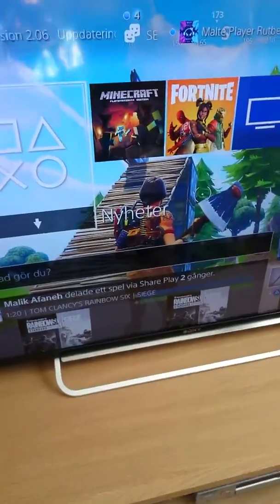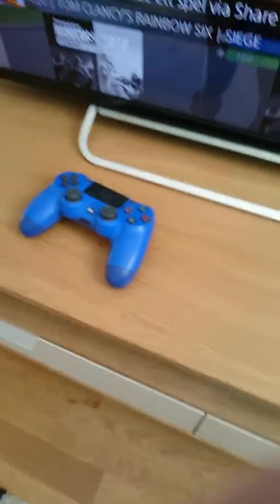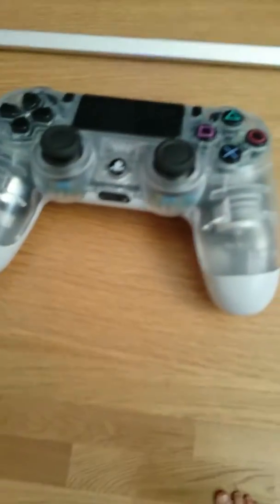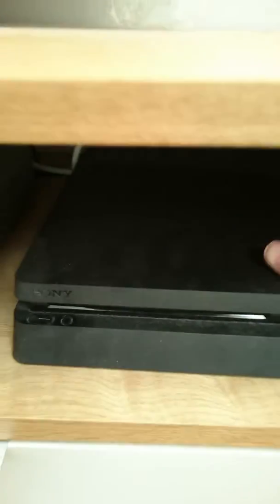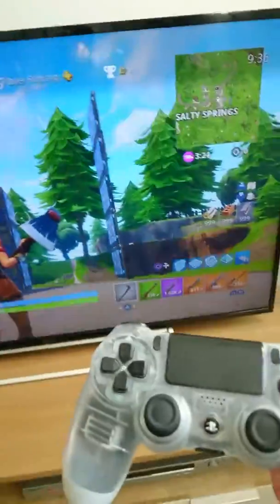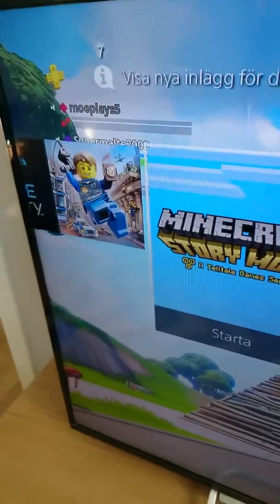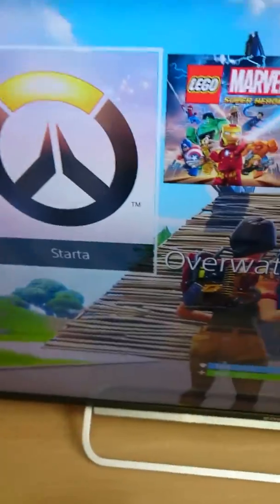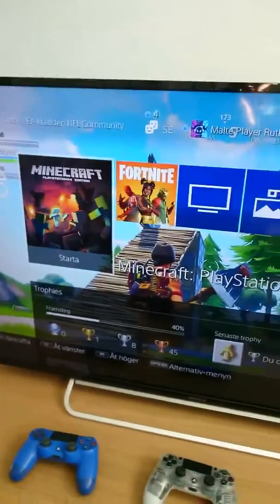My PlayStation 4 setup